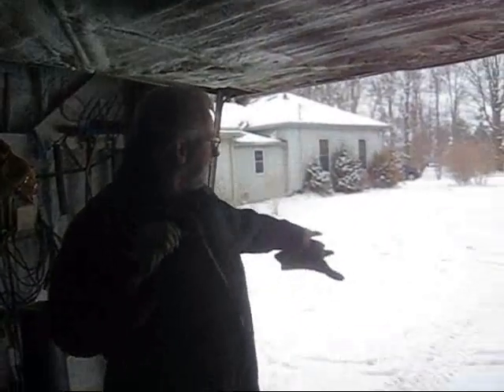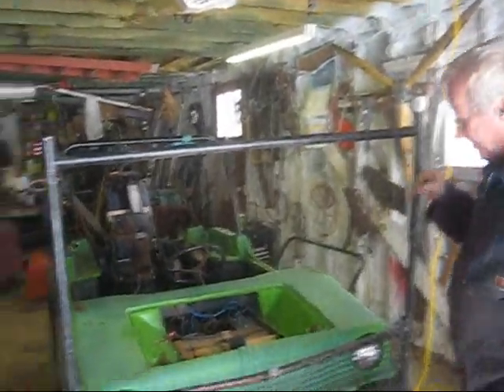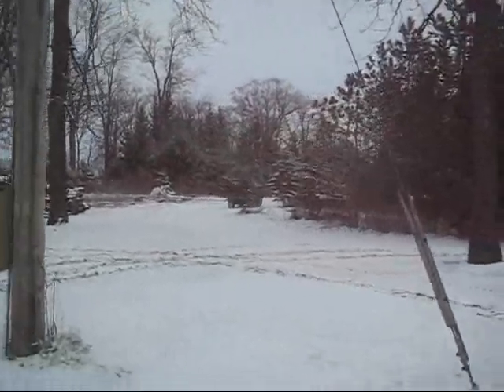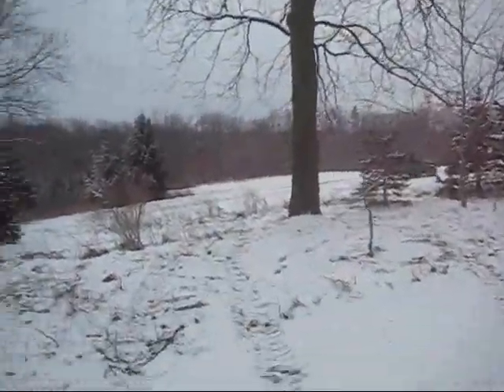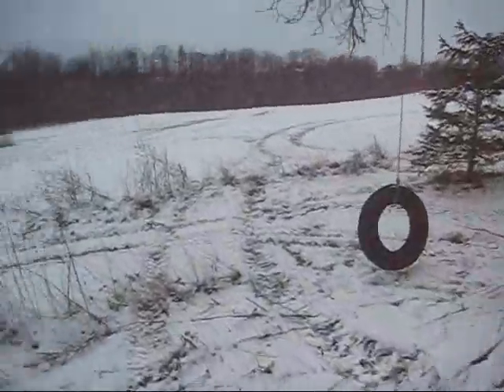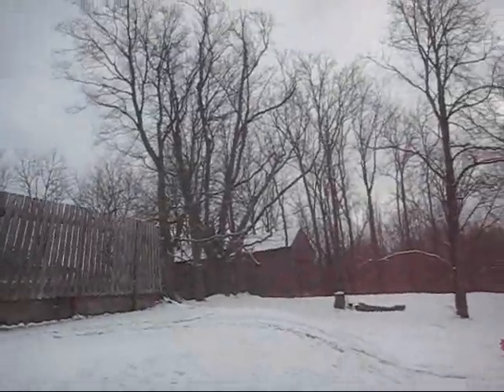Choot EM - Terra Jet -Swamp people of Ontario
Having a blast -- Choot IT -- Choot Em in hte swamp buggy  Terra Jet

WOO HOOOOOOOOOOOO

Great sites